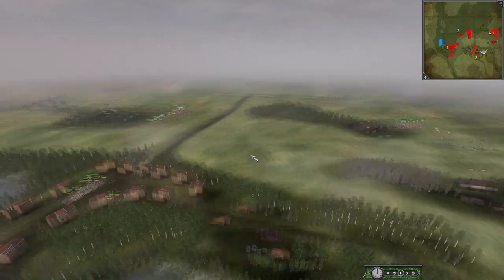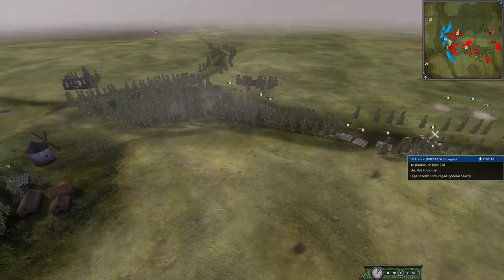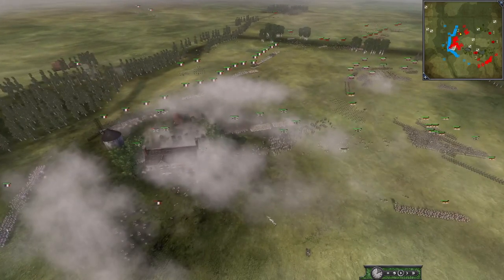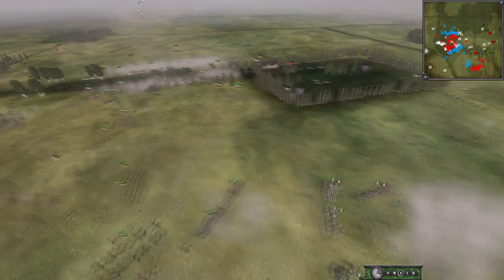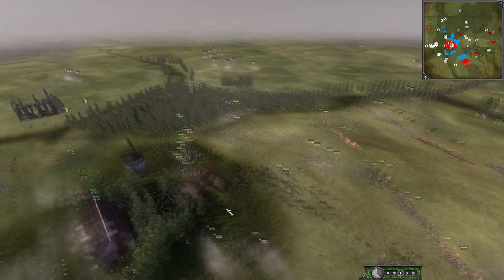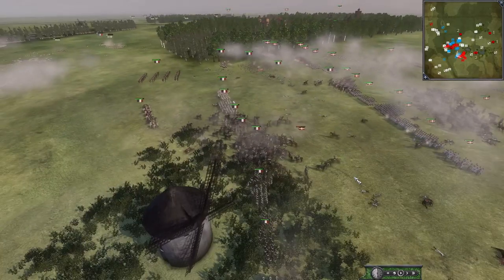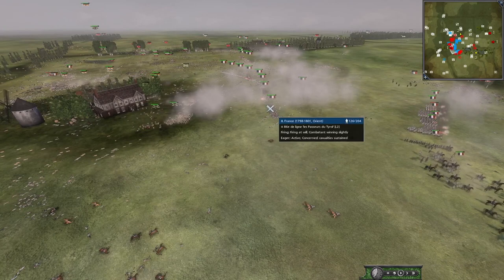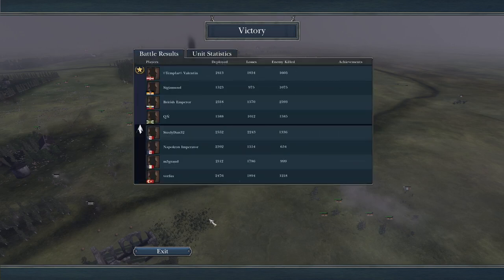Calculated Bayonet and Cavalry Charges! Napoleonic: Total War 3 Multiplayer 4v4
Russia has massed 3 armies along with Piemont to take on the French! France has managed to surround the Russian armies in a town and is attacking from all angles! But Russia has brought the greatest weapon they can against France! Heavy cav with masses of infantry! The attacks from both sides are fierce and this battle never stops till the end! Join me to watch this glorious fight unfold!

Send me replays through my email!